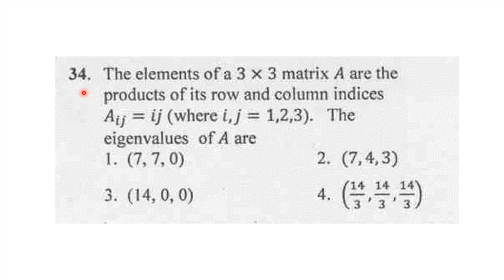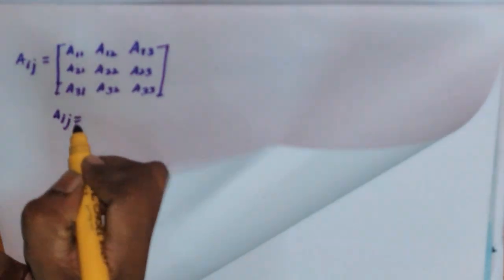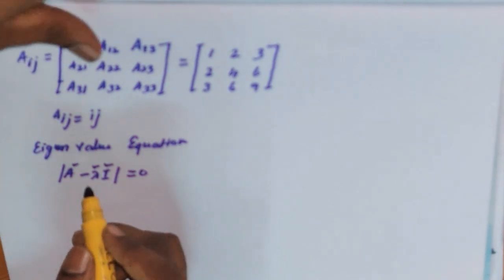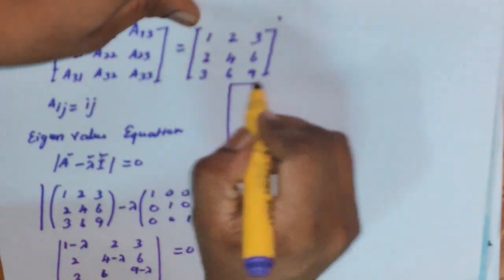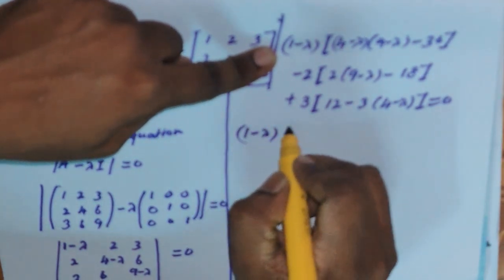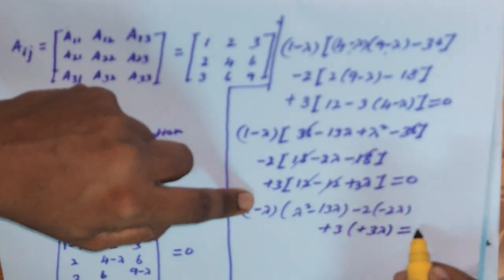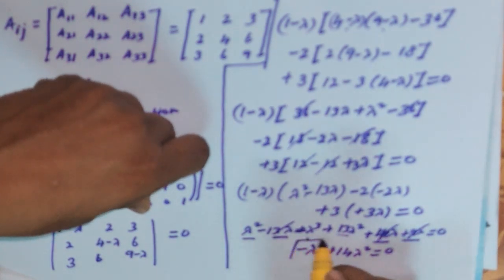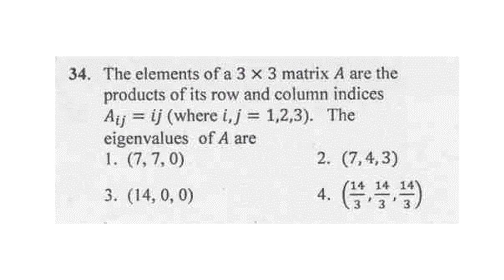CSIR NET - PHYSICAL SCIENCE - JUNE -2019 - QUESTION NO 34